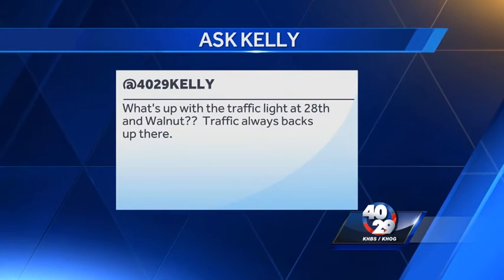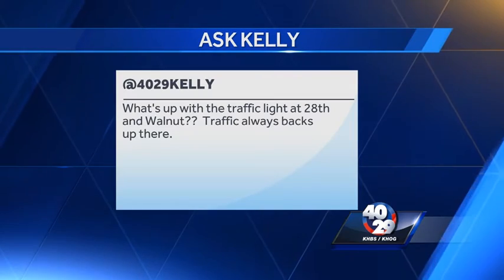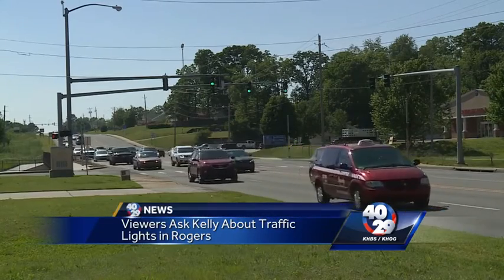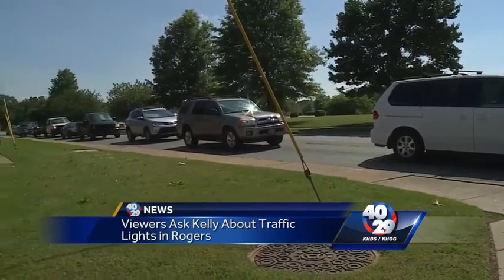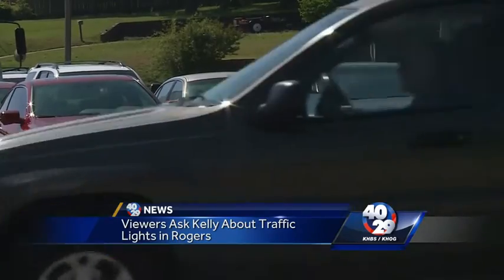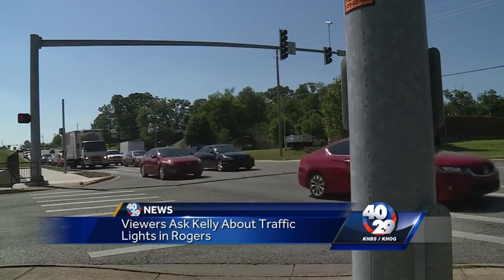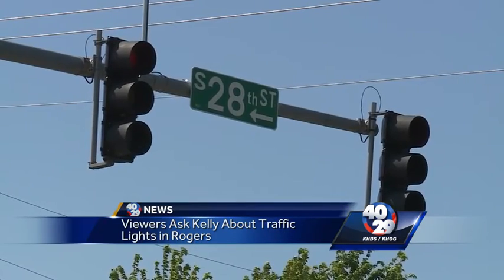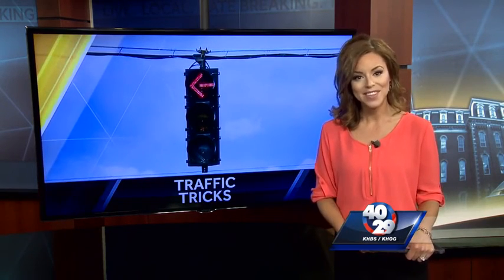Ask Kelly: What’s up with the traffic light at 28th and Walnut?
40/29’s Kelly Johnson found out what the rules are for the traffic light at 28th and Walnut in Rogers.